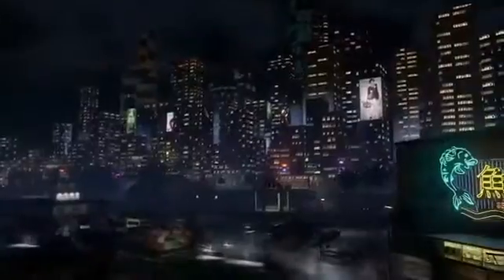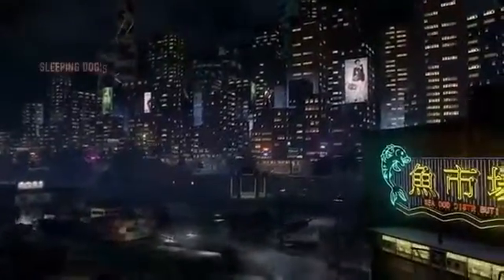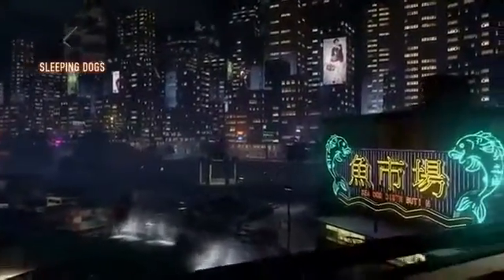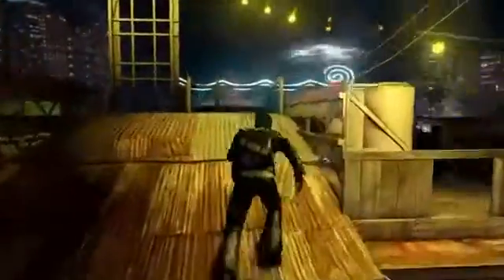Sleeping Dogs PC Version Features Trailer